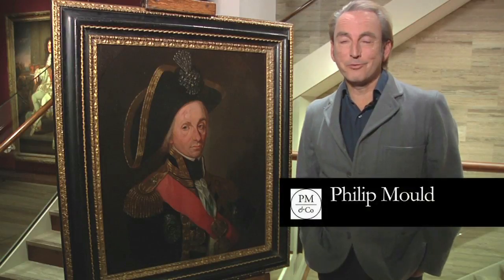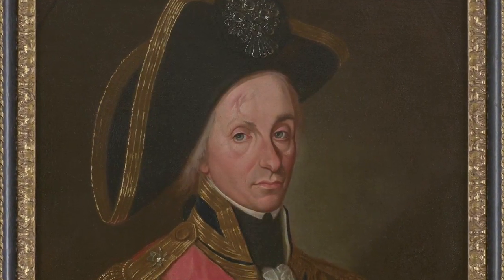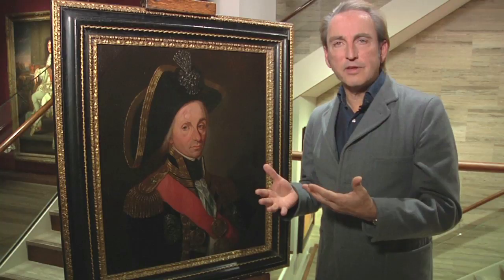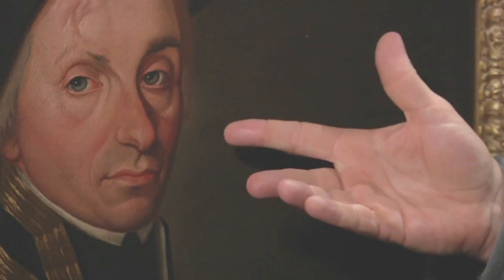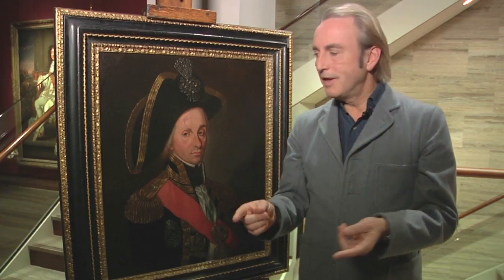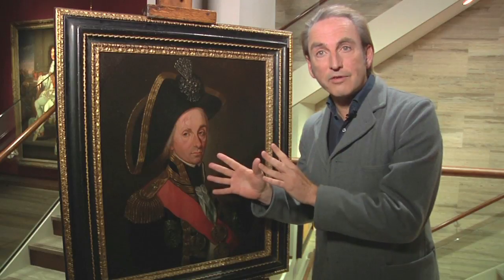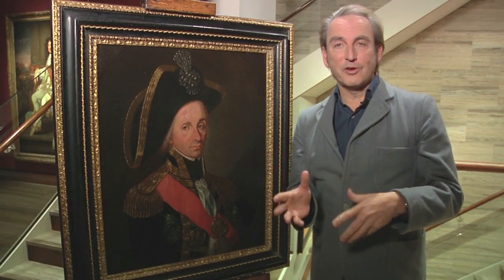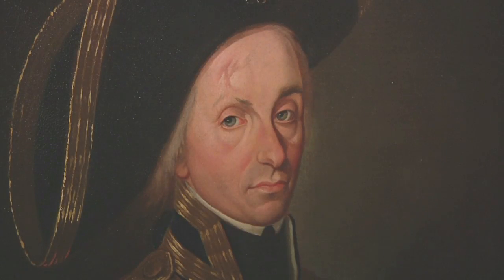Pop-Up Exhibition: Portrait of Nelson Discovered @ Philip Mould & Co.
A highly important portrait of Vice-Admiral Lord Nelson (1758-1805), hidden beneath overpaint and lost for more than a hundred years, has recently emerged from an American private collection and will be exhibited for the first time in central London from 13th November 2017 at Philip Mould & Co.’s Pall Mall gallery. More details